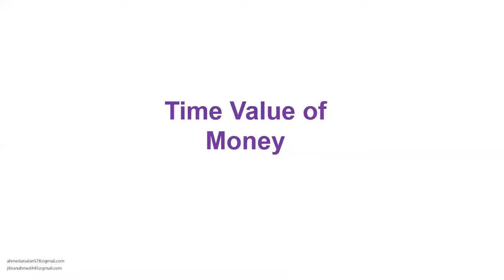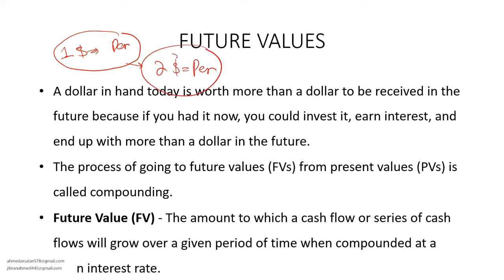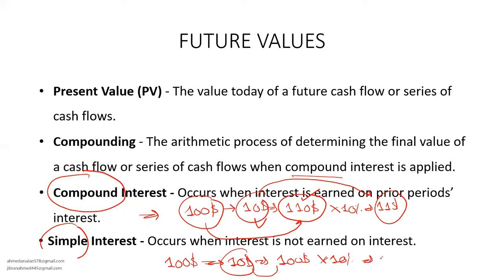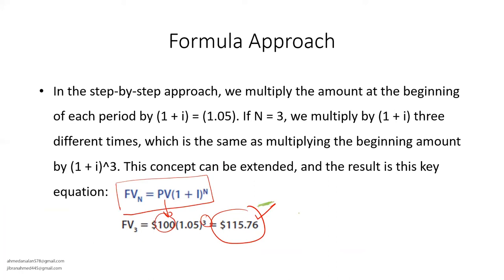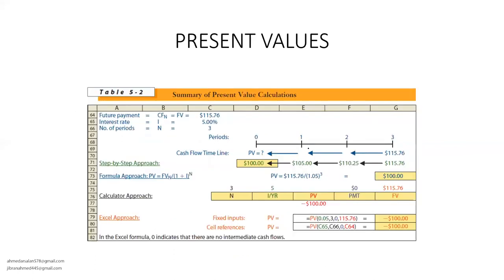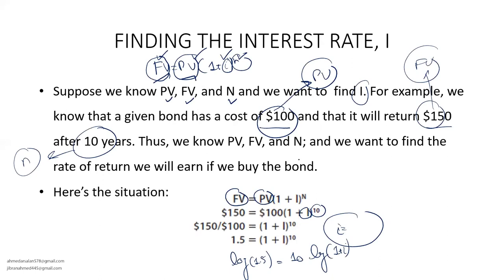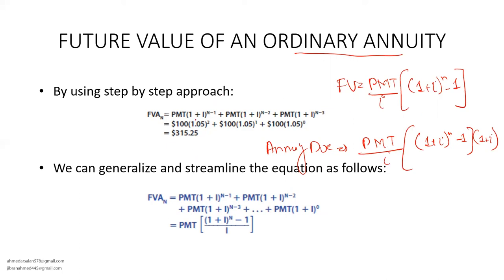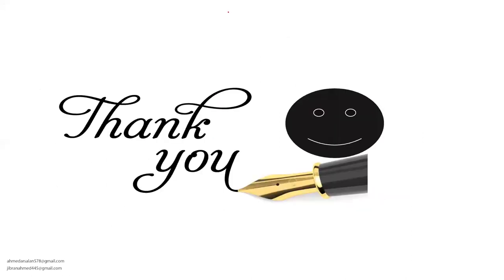Class 3 | Financial Management | Time Value of Money Lesson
Hi, I am Ahmed Arsalan a Qualified Chartered Accountant from the Institute of Chartered Accountants of Pakistan. In this Course on Financial Management, I will teach you how you can do Financial Management to excel in your profession in general and your job in particular.

In this Time Value of Money Lesson, you will learn the following concepts:
• Time Lines
• Future Values
• Step-by-Step Approach
• Simple versus Compound Interest
• Present Values
• Finding the Interest Rate
• Finding the Number of Years
• Annuities
• Future Value of an Ordinary Annuity
• Future Value of an Annuity Due

It will also enhance your skills in:
• Present Value of an Ordinary Annuity
• Finding Annuity Payments, Periods, and Interest Rates
• Finding Annuity Payments
• Finding the Number of Periods
• Uneven Cash Flows
• Future Value of an Uneven Cash Flow Stream
• Comparing Interest Rates
• Fractional Time Periods
• Amortized Loans

The main focus of this course is to help you guys to develop the necessary skills to be an effective Financial manager. To access the whole playlist here is the link:

I hope this course will help you a lot in Finance and Accounting fields.